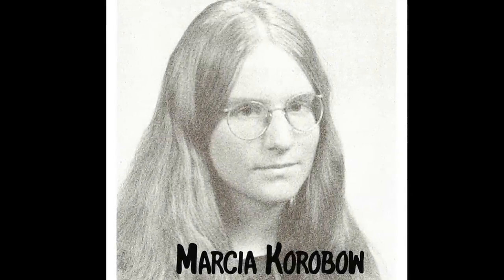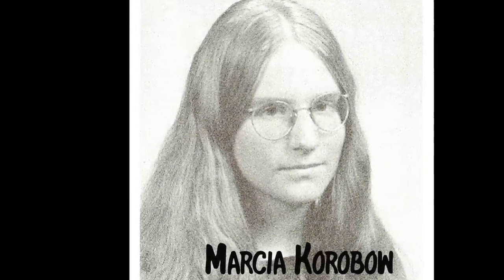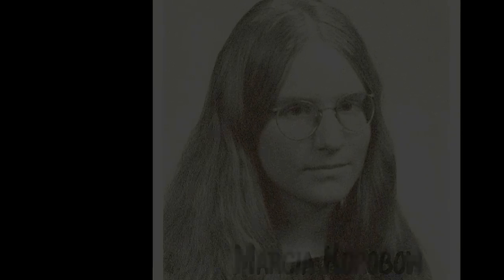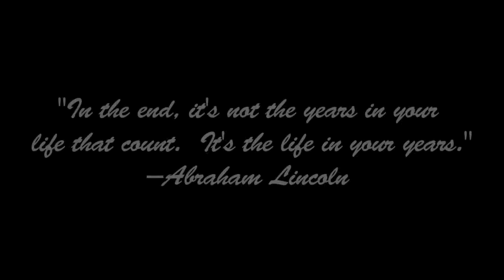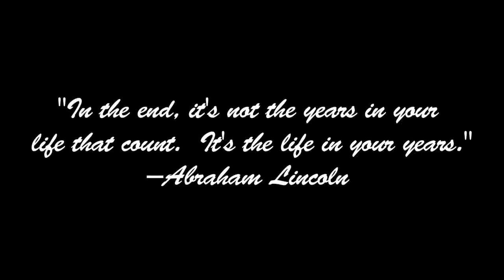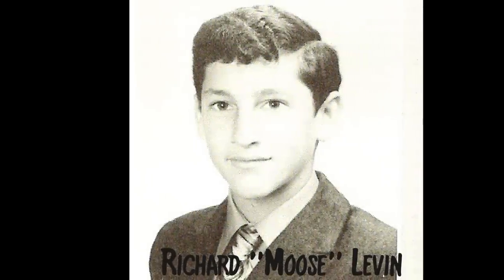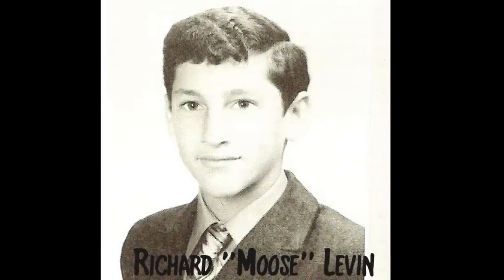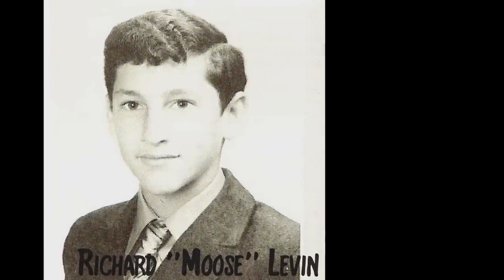Roslyn High Memorial, Class of '71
The memorial to those we lost from the Class of '71 from Roslyn High School.

Anita Altman
Willie Brooks
Laurie Cohen
Mitch Garrett
Jules Feuer
Sol Jacques
Enid Kaplan
David Kohler
Marcia Korobow
Richard "Moose" Levin
David Margulies
Denise Martell
Frank Moore
Steven Polak
Patti Schifter
Neil Sirotkin
Richard Smith

Richard Bernstein
& Kim Gerny

Rest In Peace. You're all missed.